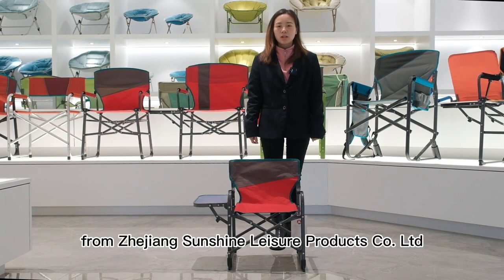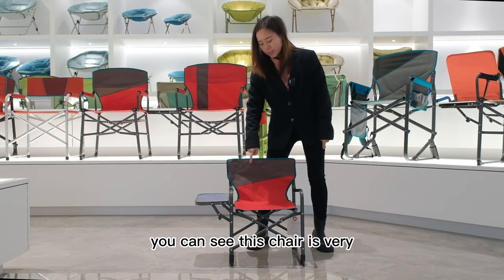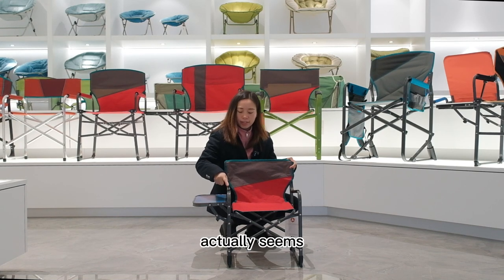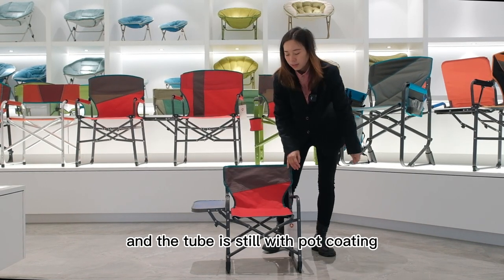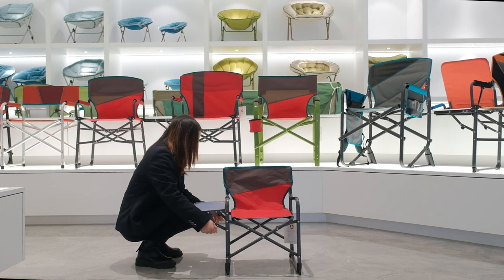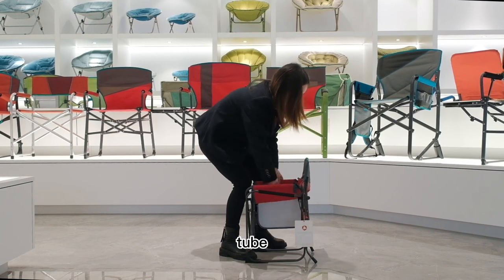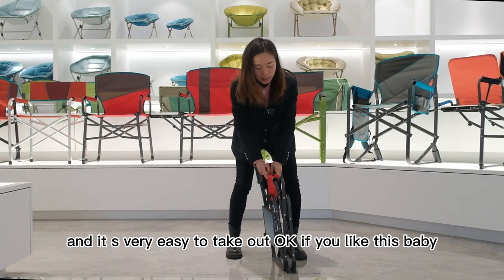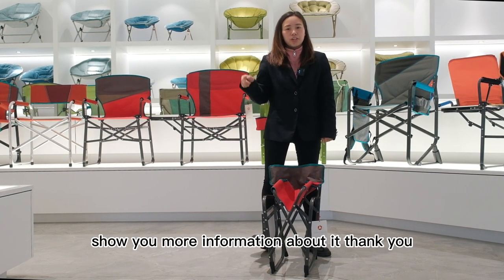Sunshine Outdoor Portable Steel Kid's Camping Chair Foldable Director Chair With Side Table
SUNSHINE is a global leading leisure products manufacturer with 2 automated production bases, and 4 R&D centers which located in Shanghai, Zhejiang, the United States and Europe. Our products have been sold to more than 100 countries around the world, and we have provided services for more than 30 world famous brands in outdoor leisure field.
The annual production capacity of SUNSHINE is about 25 million, including a full range of outdoor product lines. SUNSHINE is growing into one of world’s largest manufacturers of leisure products.